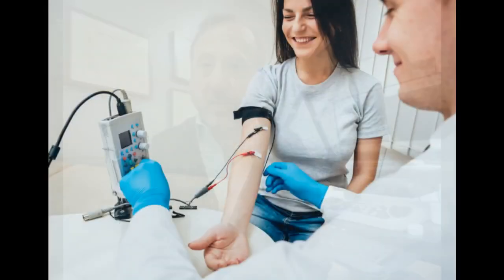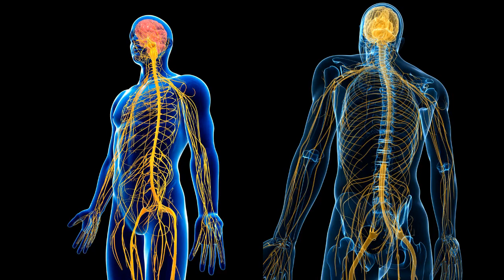Understanding EMG and Nerve Conduction Tests: Reasons You Might Need Them.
🌟Ever wondered how doctors pinpoint nerve and muscle disorders? When should you consider an NCT or an EMG? If you're experiencing numbness, tingling, muscle weakness, cramping, or certain types of limb pain, your primary care doctor might recommend it.

Hi there, I’m Dr. Ken Sharlin, and in today’s video, I delve into the importance of diagnostic tests in neurology, focusing specifically on Nerve Conduction Testing (NCT) and electromyography (EMG). Explore the essentials of diagnosing conditions within the peripheral nervous system and learn how these tests can provide critical insights into muscle and nerve health. Let’s delve into the workings of these tests, including what they measure, why they're important, and how they're performed. Additionally, I'll touch on various conditions these tests can diagnose, such as myopathies, neuropathies, and radiculopathies, providing an easy-to-understand but thorough exploration of complex neurological diagnostics.

So, if you've ever wondered what happens in those nerve tests or if you're navigating symptoms that puzzle you, this video is your guide. Let's demystify neurology together, because understanding your nerves might just be the key to unlocking better health. Don't miss out; hit play, and let's dive in! 🧠💡

00:00 Introduction to Diagnostic Testing in Neurology
00:26 Understanding Nerve Conduction Testing
01:17 The Nervous System Breakdown
01:57 Peripheral Nervous System and Nerve Diseases
10:52 Nerve Conduction Testing Procedure
24:14 Electromyography (EMG) Explained
28:41 Conclusion and Patient Care

Plus, if you have an idea of something you want me to cover, please let me know because I want to serve my community.

** The information in this video is not intended nor implied to be a substitute for professional medical advice, diagnosis, or treatment. All content, including text, graphics, images, and information, contained in this video is for general informational purposes only and does not replace a consultation with your own doctor/health professional **